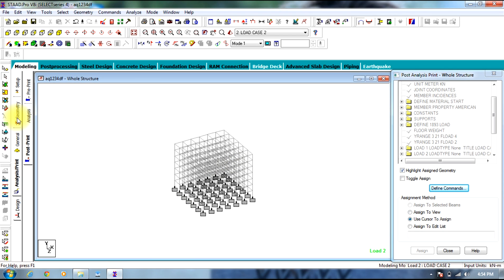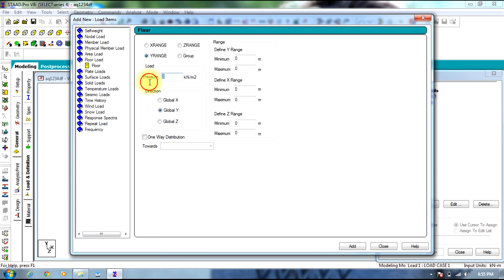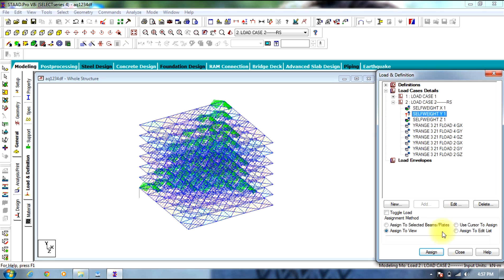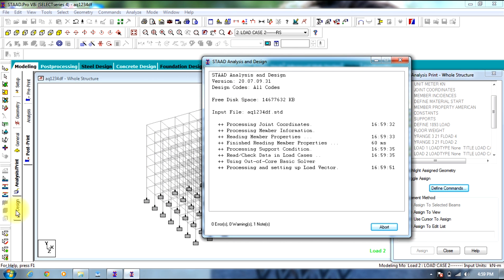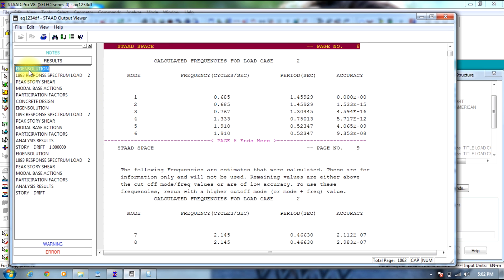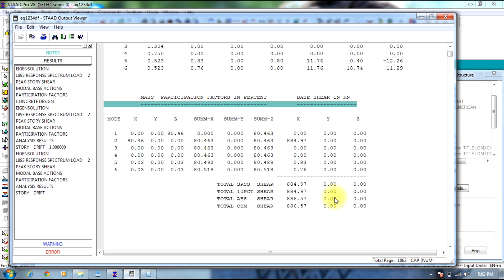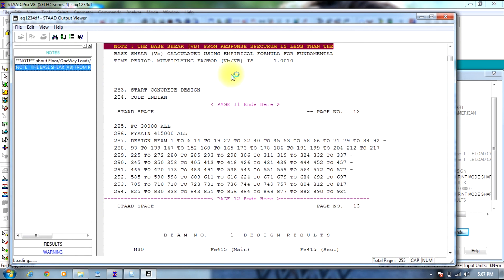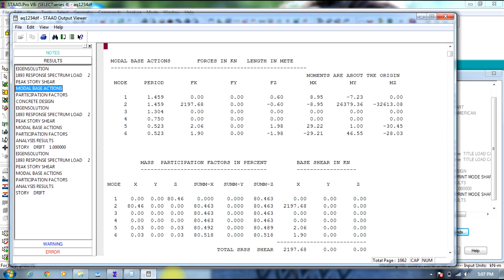STAAD Pro-Tutorials-Advanced-Dynamic Analysis using Response spectrum method-Day 29